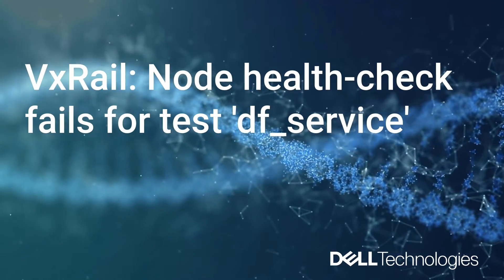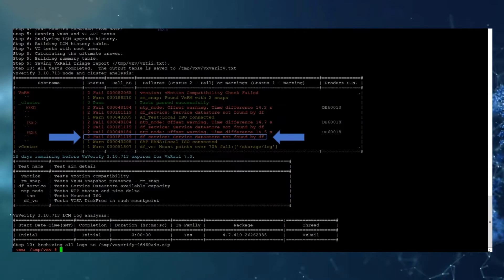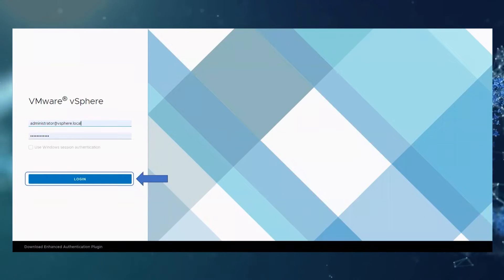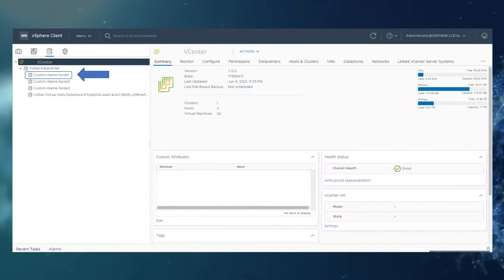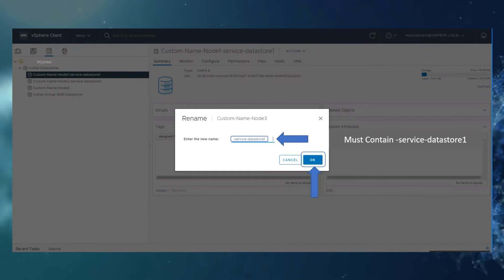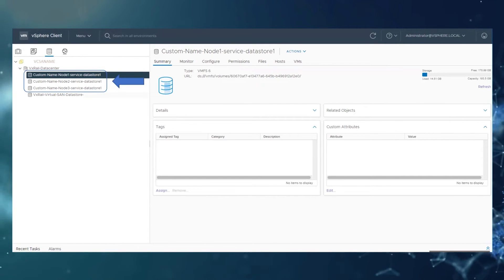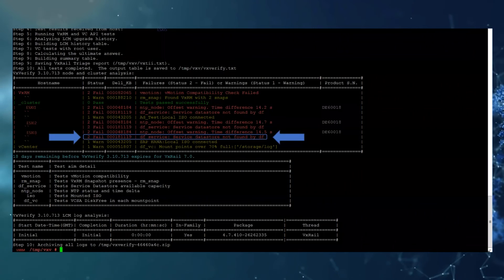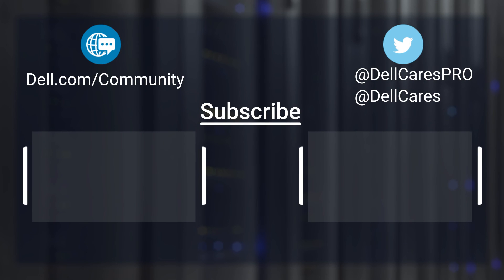VxRail: Node health-check fails for test 'df_service'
VxVerify runs a number of tests on each node by uploading a ‘minion’ heath-check program, which detects issues that may cause upgrades to fail.  Once the minion completes, it saves a JSON file, which is then automatically retrieved by VxVerify.  The JSON from each node is then merged with the VxRM based health check results to produce a report for the whole cluster. In this video we show how to check the systems settings and apply a resolve for the node health check failing for the test "df_service"